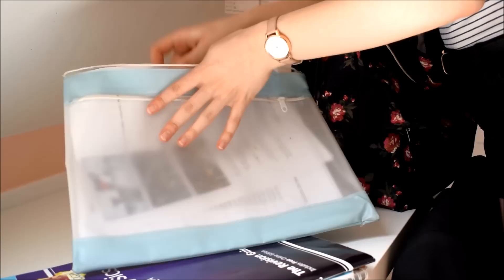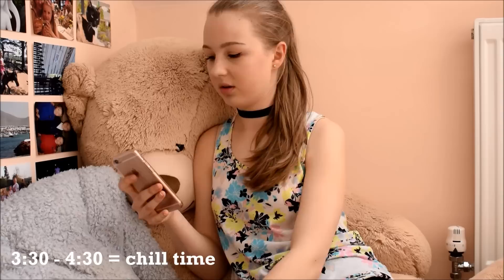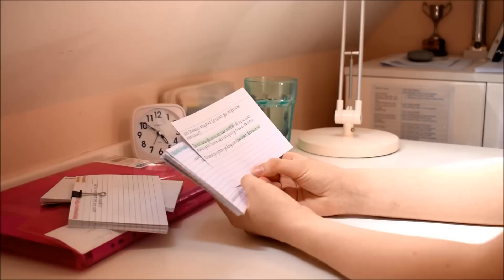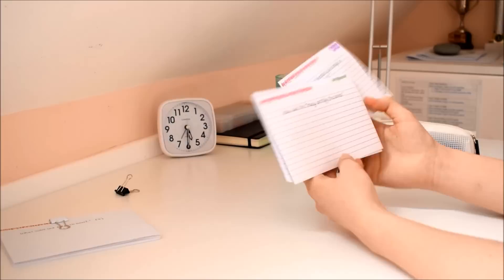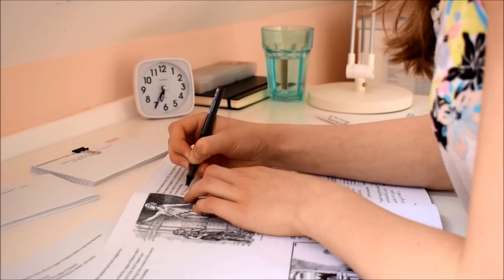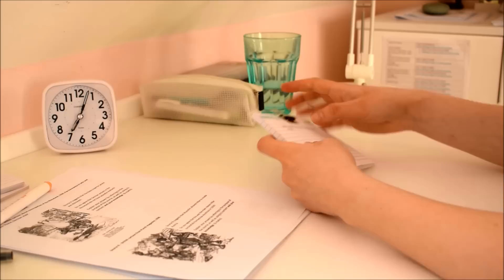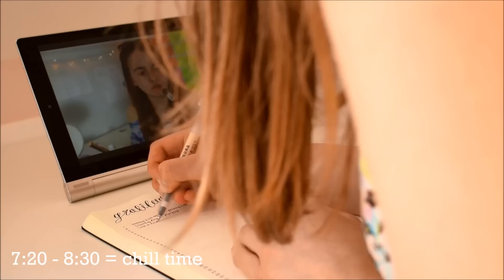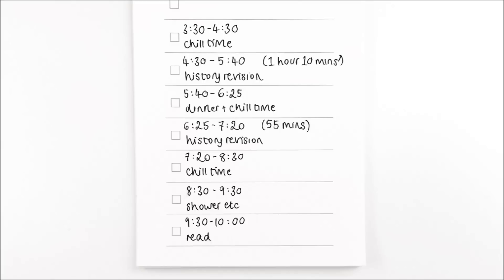STUDY WITH ME | Night before an exam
Spend an evening with me preparing for my history exam the following day. :)